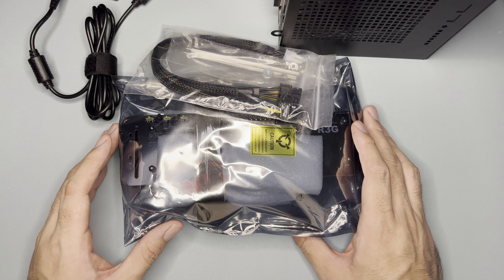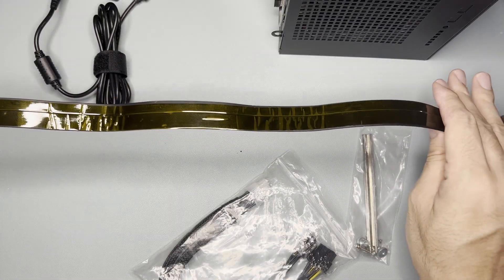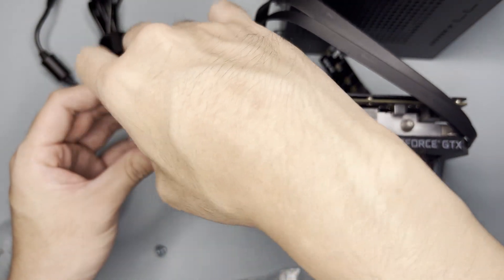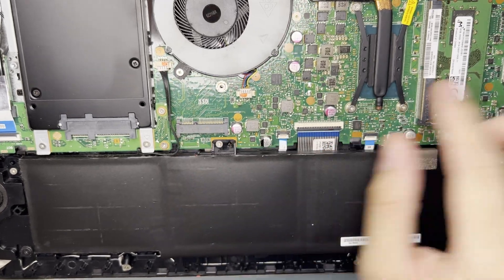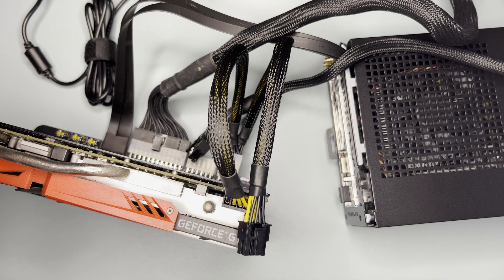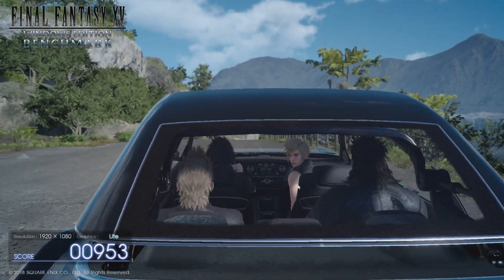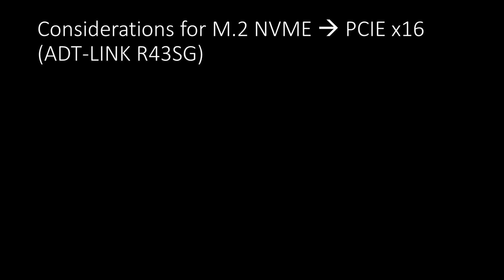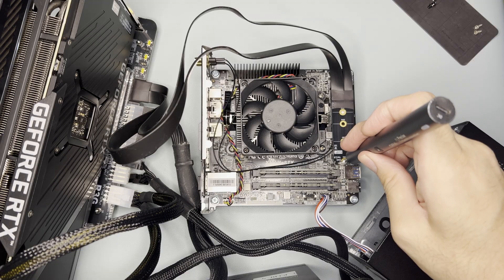Adding GPU to ASrock Deskmini X300 (or to some laptops) | ADT-LINK R43SG M.2 NVME to PCIE x16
Bought this ADT-Link R43SG which converts M.2 NVME to PCIE x16

00:00 Intro
00:28 Contents of the box (unpacking)
01:33 Stand assembly
01:47 Slotting-in a GPU
02:02 Power inputs and outputs
02:35 The main idea of this contraption
03:06 Other components
03:21 Plugging in the M.2 NVME
03:37 Power cable installation / HDMI cable
03:57 Testing
04:24 Post-build comments
04:33 CS:GO w/ 1660 Super
04:44 FF XV Benchmark w/ 1660 Super
05:09 FF XV Benchmark w/ RTX 3070
05:41 Considerations for this contraption
06:26 A positive point for this build
06:44 Outro